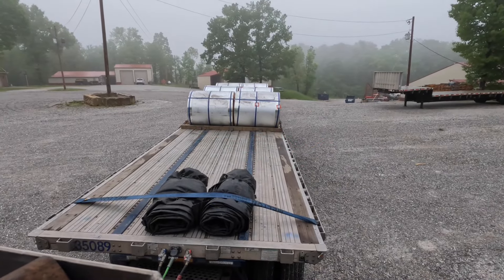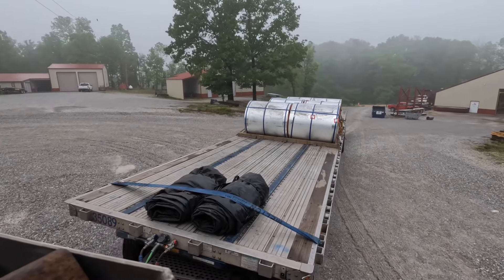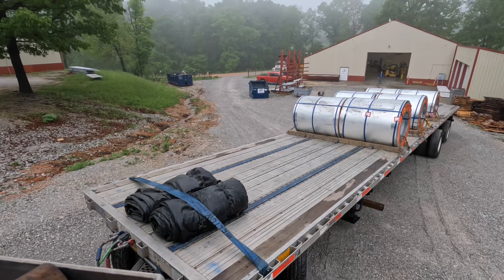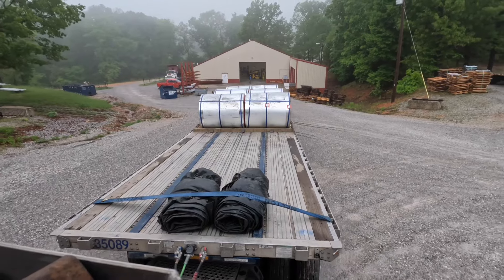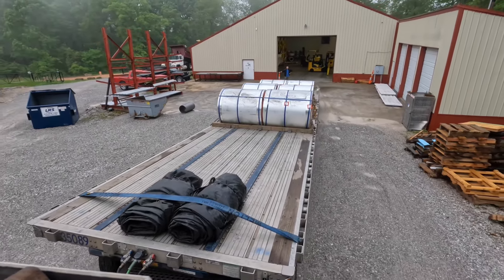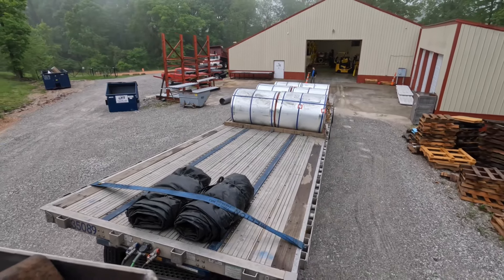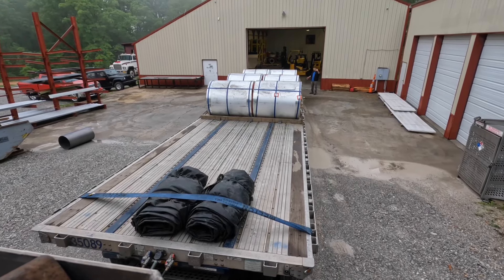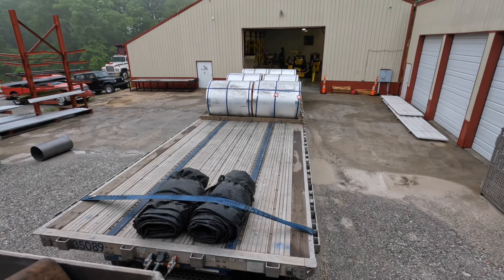Day 3 of backing week, Melton student training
Open the link below to inquire about positions at Melton

A few of my favorite flatbed tools

This just made Flatbed EASIER!!

If you’re looking for a real truckers journey with no drama, this is a channel for you. We will take a look into the life of a truck drivers day to day routine‘s and learn how to perform daily tasks of a truck driver. Again we don’t do drama on this channel so if that’s what you’re about move on but a little bit of education and a lot of trash talking with a lot of laughter is what we’re about

What's new 2024 for 50 Plus Truckers Journey